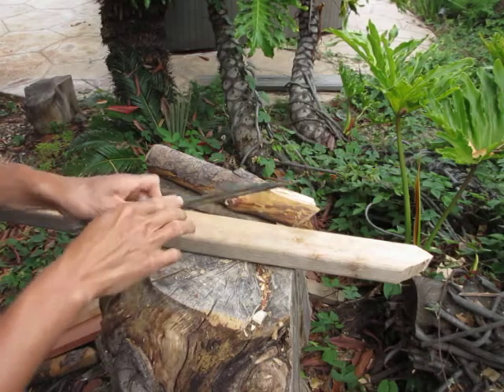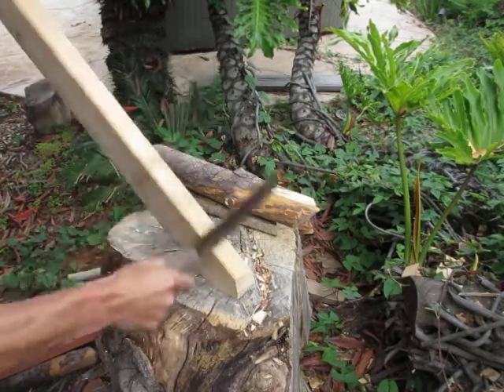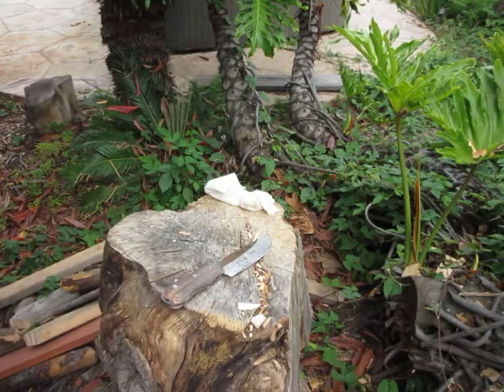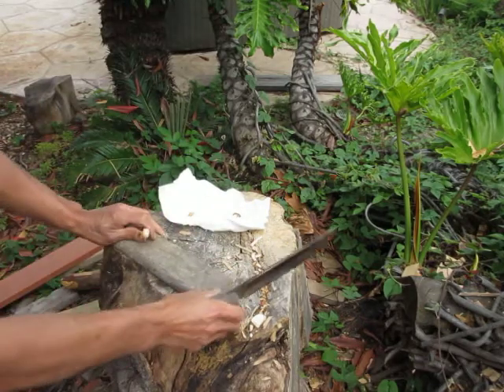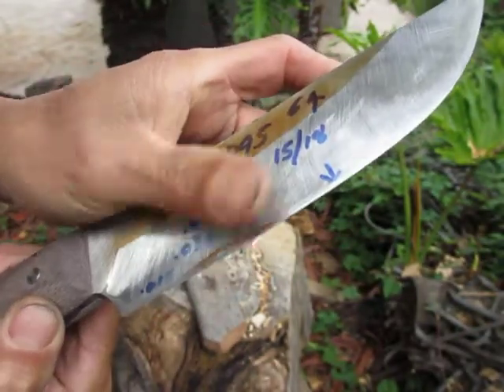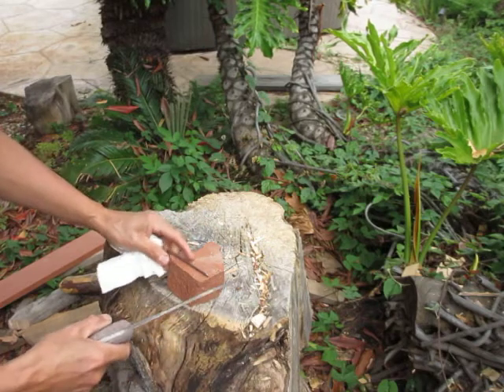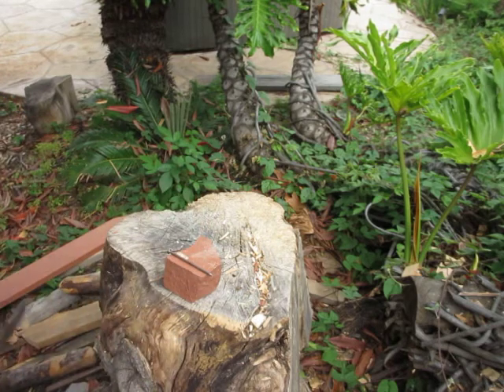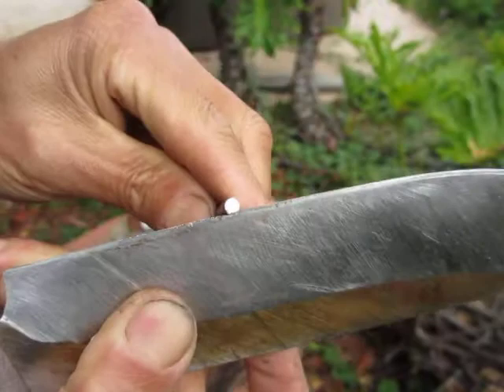BCMW 1095 64rc small chopper hard test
Testing my new ht params with simple steel (less variables) 1095.

1095 3/16" thick, 64rc ht 2.3 (tempered down from 66+rc)

Chop: 2x4, pine, oak, rosewood, thick aluminum tubing, 16D nail